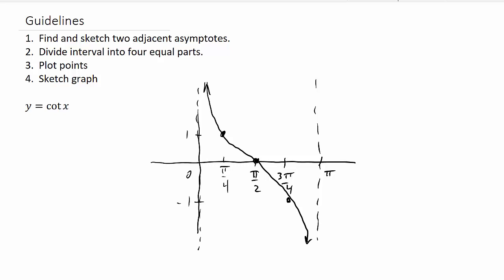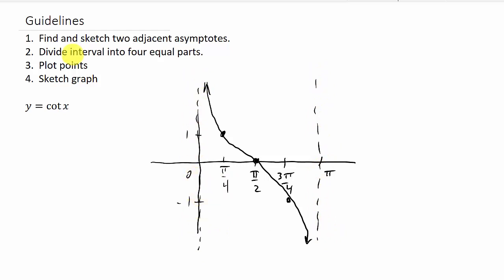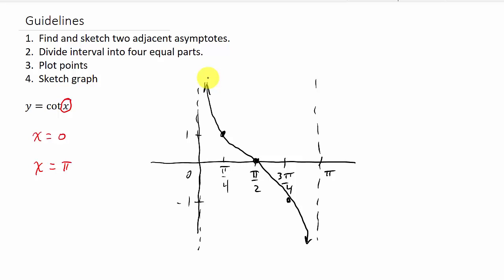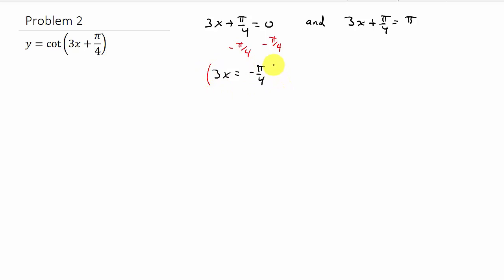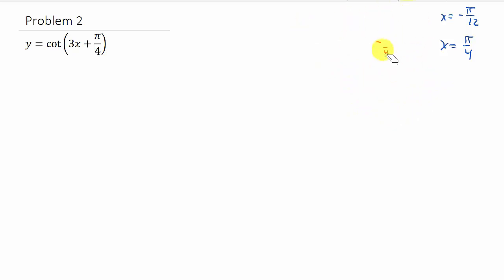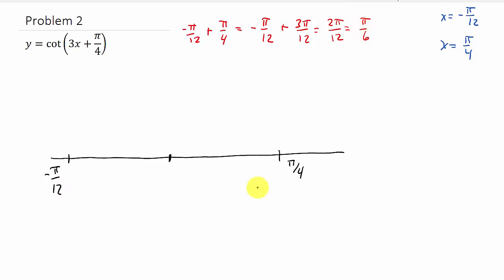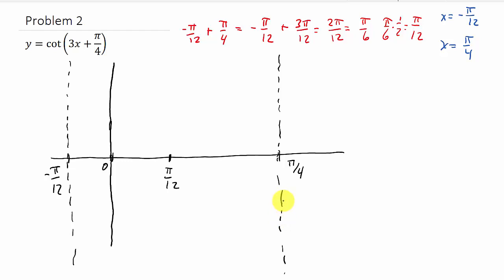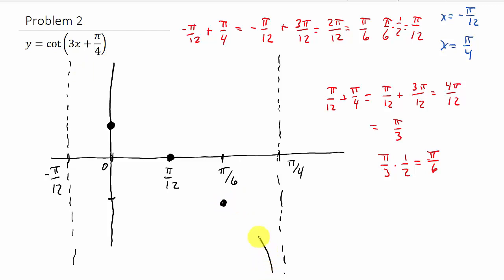Graph Cotangent Function With a Phase Shift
This video shows how to graph  the cotangent function with a phase shift.